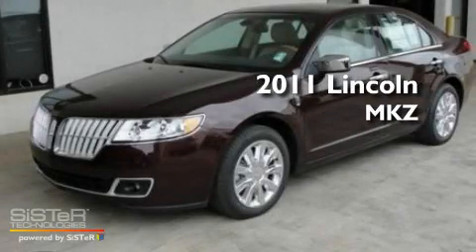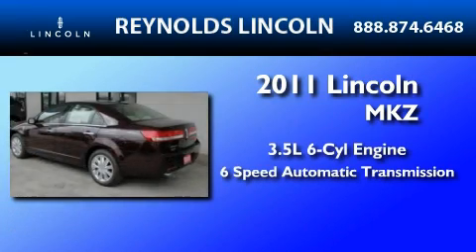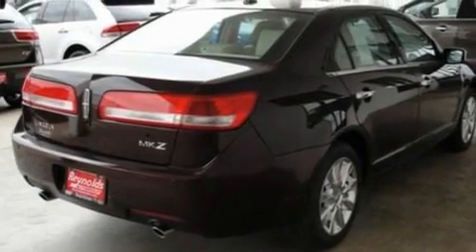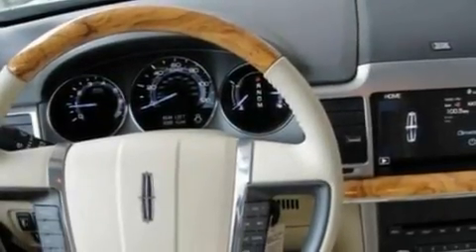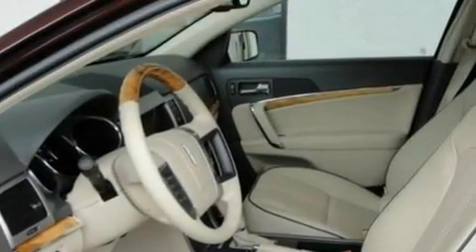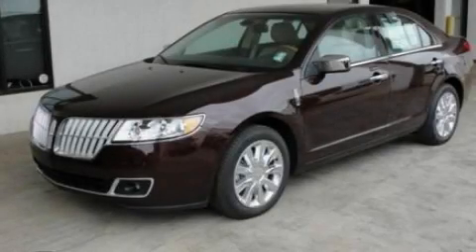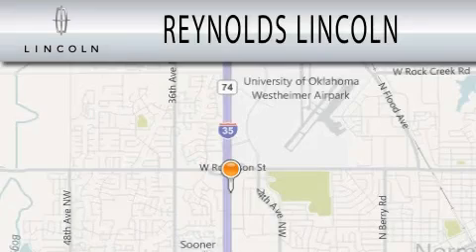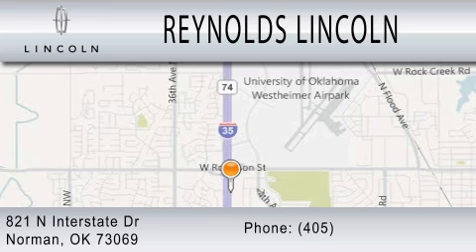2011 LINCOLN MKZ OK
Year : 2011
 Make : LINCOLN
 Model : MKZ
 Engine : 3.5L V6
 Trans . : AUTO 6SPD

 Miles : 35
 Interior : LIGHT CAMEL
 Stock : LB071

 821 North Interstate Drive
  , OK 73069